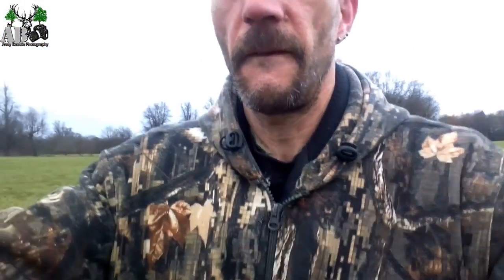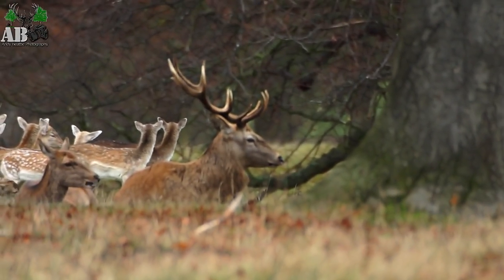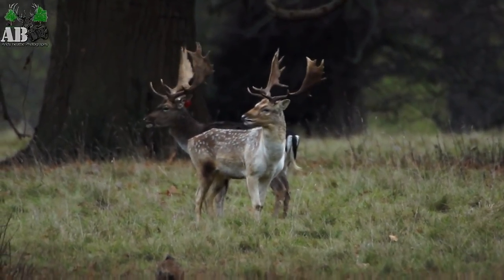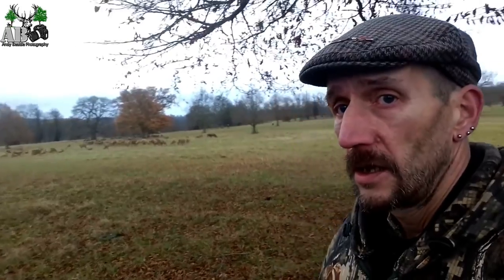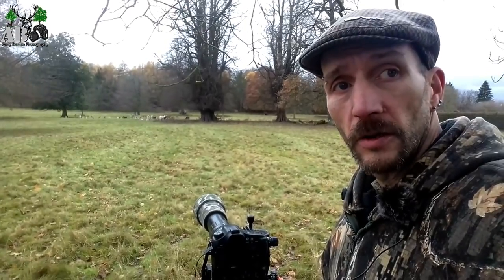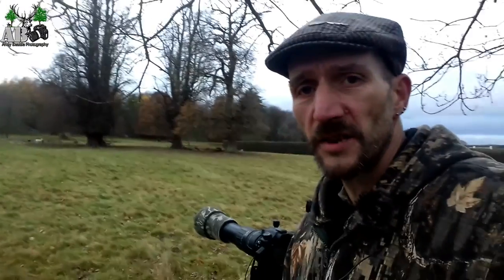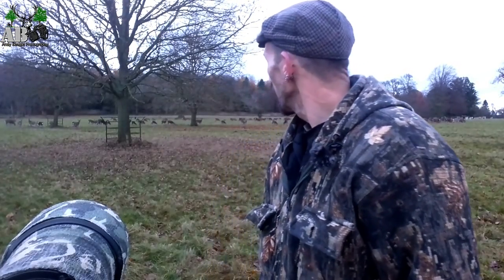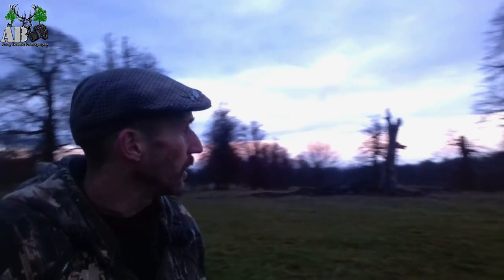Deer Rut 2018 (Studley Royal)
Wildlife Photography: Deer Rut 2018 (Studley Royal)